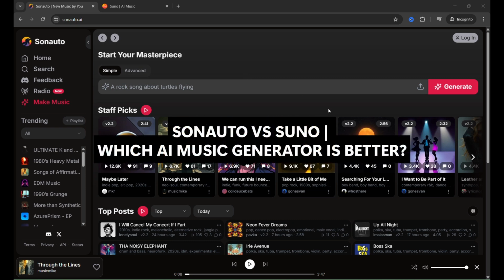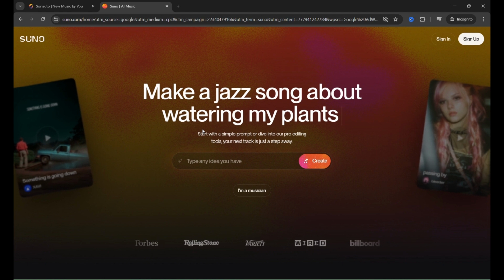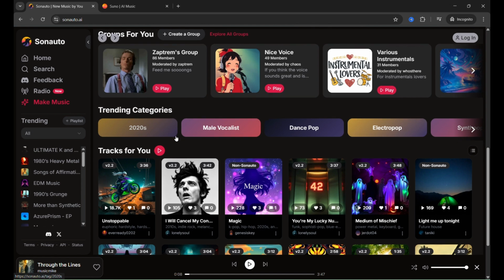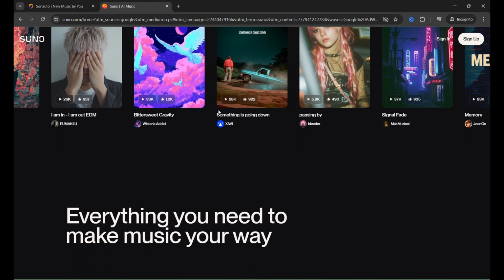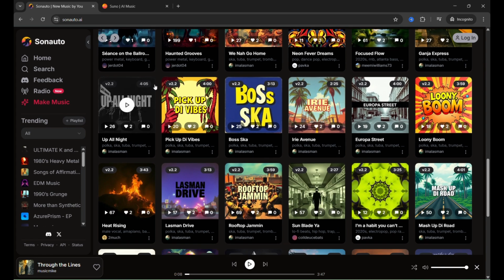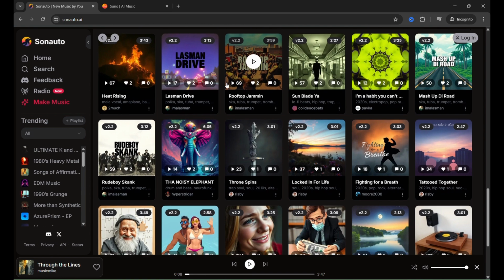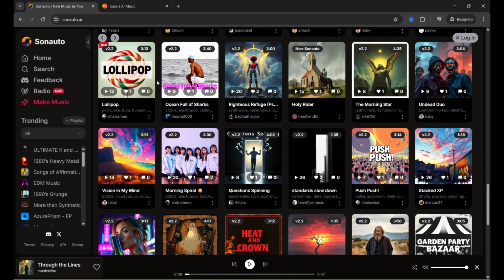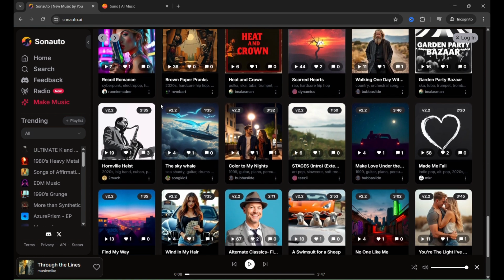Sonauto Vs Suno | Which AI Music Generator Is Better?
📱 In this video, I’ll walk you through Sonauto Vs Suno | Which AI Music Generator Is Better?

Timestamps
0:00 Intro
0:07 Tutorial